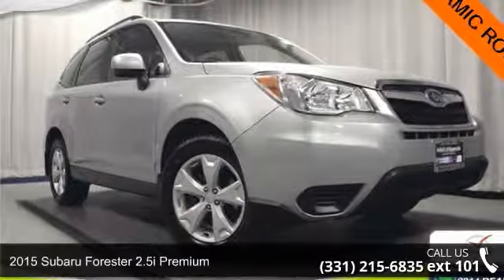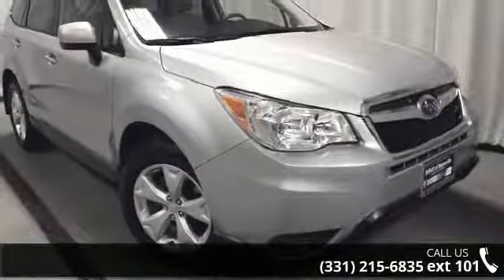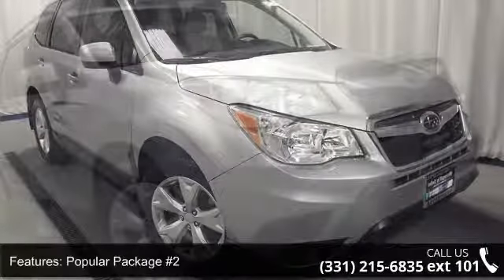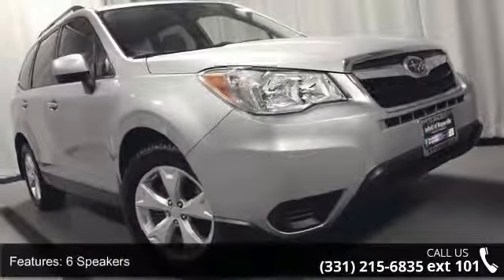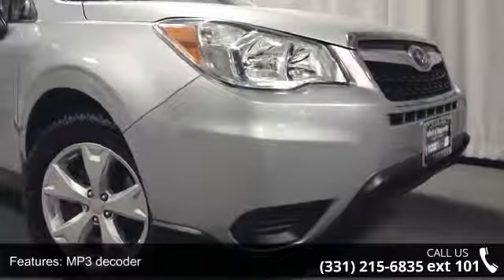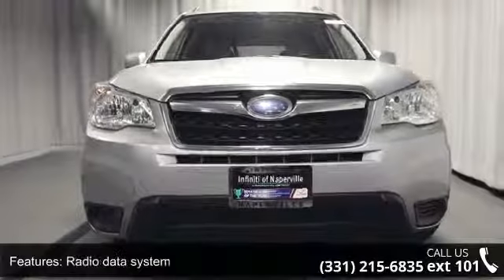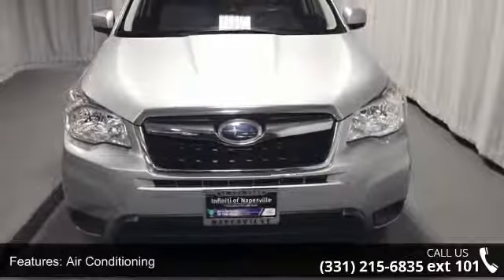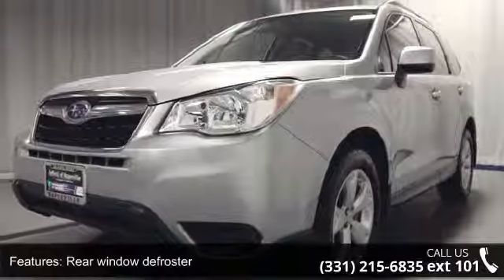2015 Subaru Forester 2.5i Premium - Infiniti of Napervill...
For Sale in Naperville, Il 60540

**2.5i PREMIUM** **AWD** PANORAMIC ROOF - BLUETOOTH - REAR CAMERA - CLOTH SEATS - AND AUTOMATIC TRANMISSION. Why pay more for less?! Are you looking for a great value in a vehicle? Well, with this gorgeous 2015 Subaru Forester, you are going to get it.. This superb Subaru is one of the most sought after used vehicles on the market because it NEVER lets owners down. Infiniti of Naperville is "A DEALER YOU CAN TRUST. Every Infiniti of Naperville used car includes our Exclusive Customer Care Program benefits like our 7-Day EXCHANGE GUARANTEE*, 228-Point Infiniti of Naperville Vehicle Inspection*, Complimentary Car Wash Service*. for complete Customer Care details.